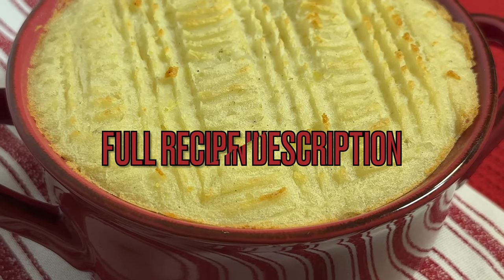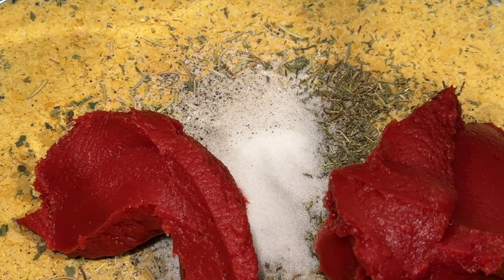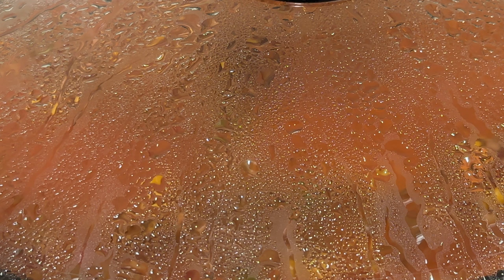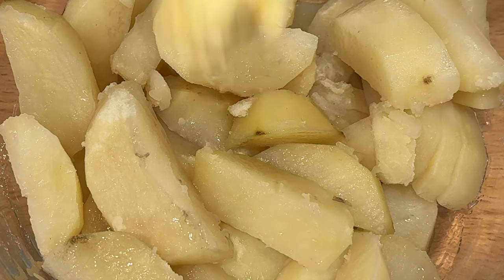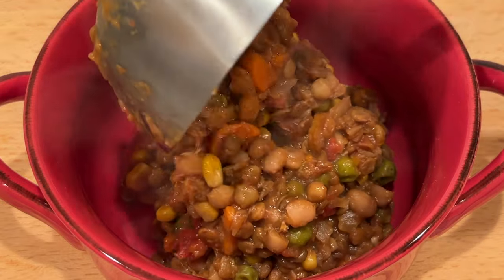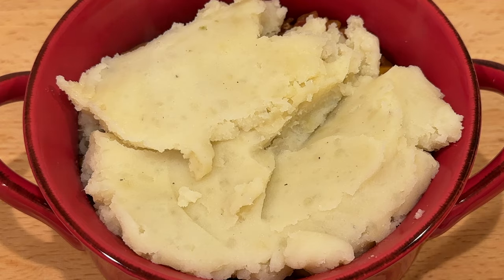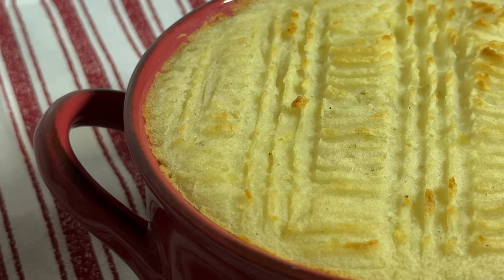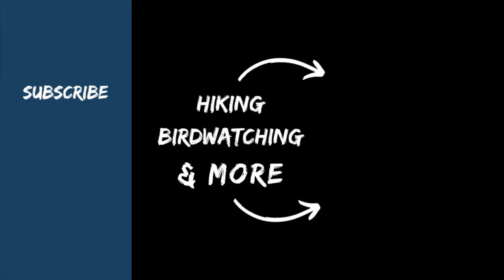Salem Pond Lights + Slow Cooker Cottage Pie Recipe (Vegan)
Join me for a fun trip to Salem Pond-but not for birdwatching. In this video we will enjoy Salem Pond's Christmas light display, and then warm up with my cozy and festive cottage pie.

Slow Cooker Cottage Pie Recipe (Vegan)

Filling:
1 yellow onion, diced
4 cloves garlic, minced
2 cups carrot, diced
1 cup frozen peas
1 lb green lentils (dried), rinsed and drained
4 cans navy beans, rinsed and drained
1 can corn, rinsed and drained
1 (28 oz) can diced tomatoes
1 (6 oz) can tomato paste
3 tablespoons vegan Worcestershire sauce
1 teaspoon liquid aminos
1/4 cup nutritional yeast
1 tbs dried thyme
1 tsp dried rosemary
1/4 tsp dried oregano
Salt and Pepper to taste
5 cups vegetable broth

Add all ingredients to slow cooker, adding seasoning and vegetables first, lentils next, and then the beans and corn on top. This will allow the vegetables and lentils to be submerged in the vegetable broth due to the low liquid content of this recipe. Cook on low for 8 hours. Stir thoroughly.

Mashed potatoes:
800 grams potatoes, washed, peeled, and cut into slices or cubes
1 tbs vegan butter substitute
Plant milk of choice (unflavored, unsweetened)

Steam or boil the potatoes until fork tender. Drain potatoes and add to heat safe bowl. Add butter substitute and mash. Add salt and pepper to taste. Slowly add plant milk as needed until you reach the desired texture.

Pie:

Preheat oven to 400°F. Add cooked filling to oven safe bowls, leaving a few inches on top.  Add cooked mashed potatoes to the remaining room in the bowl (2/3 filling to 1/3 potatoes may work best) Run the back of a spoon along the edge of the bowl to seal it with the mashed potatoes. Etch a design in the top of the potatoes with a fork if desired. Bake for 20-25 minutes. Allow to cool for 15-20 minutes before serving. It will be hot!